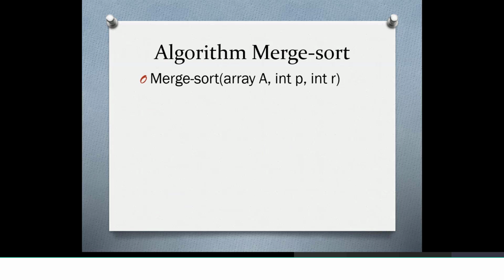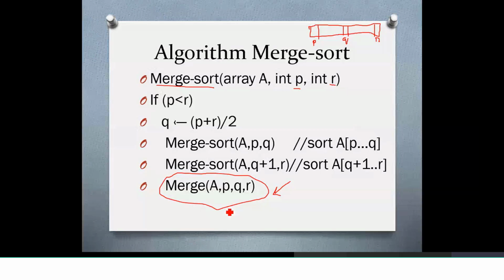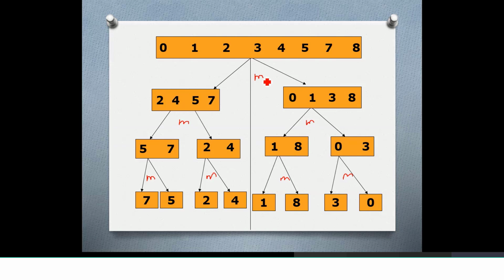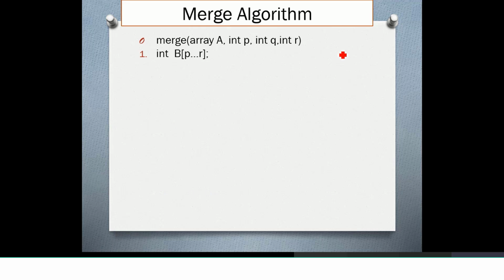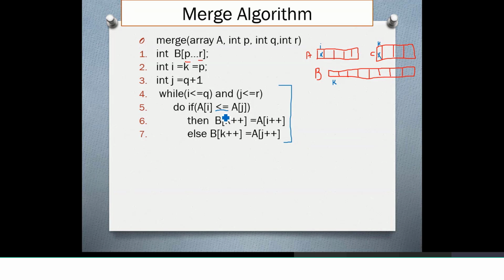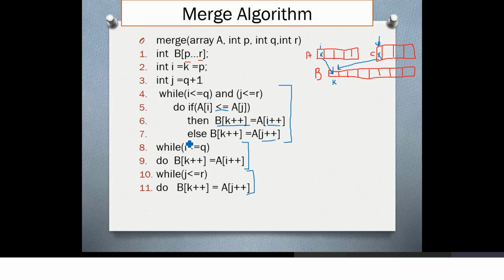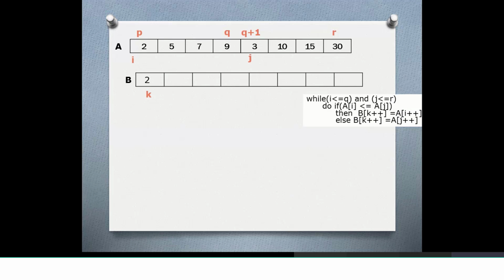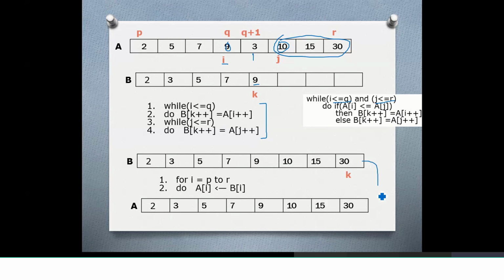Lecture#3 | Merge Sort Algorithm with Example | Design and Analysis of Algorithm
Details of Merge Sort Algorithm
Explanation with suitable example